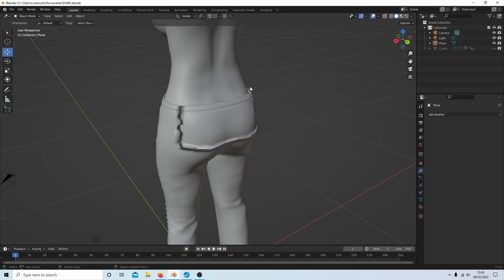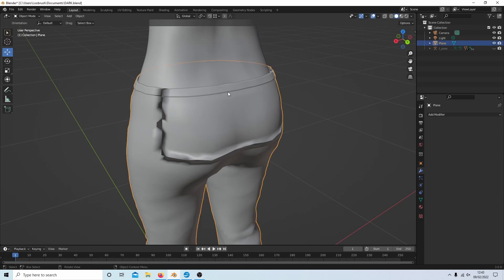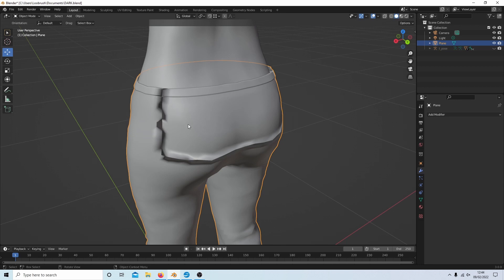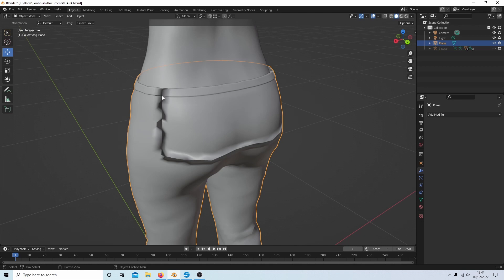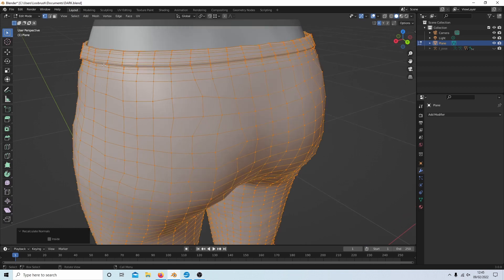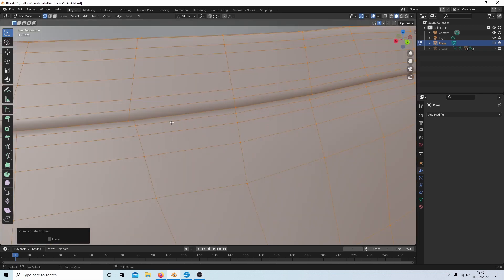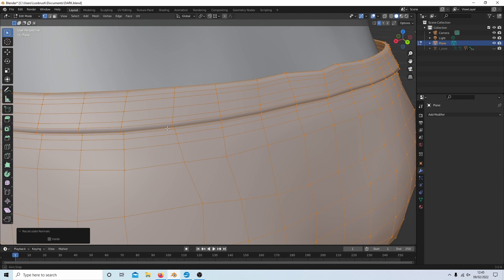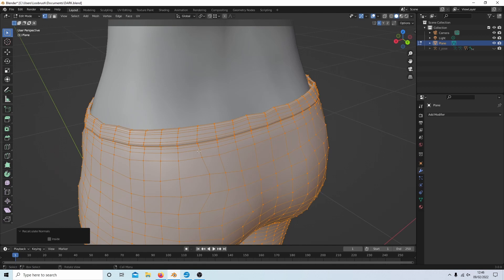Blender 3 Tutorial: How To Remove Unwanted Dark Areas.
How to remove/correct unwanted dark face patches.